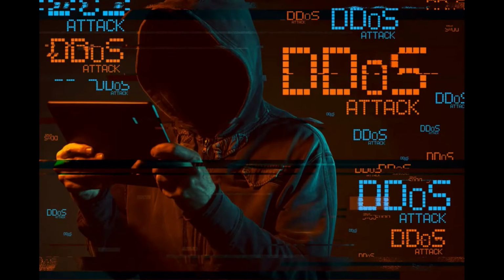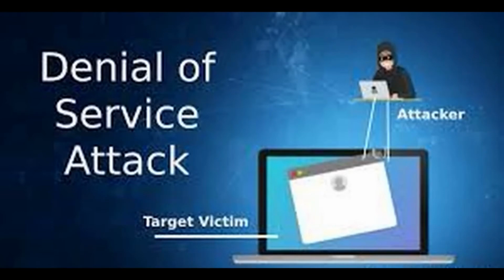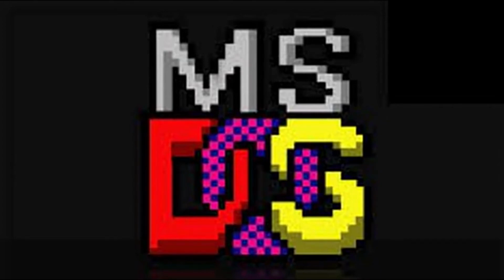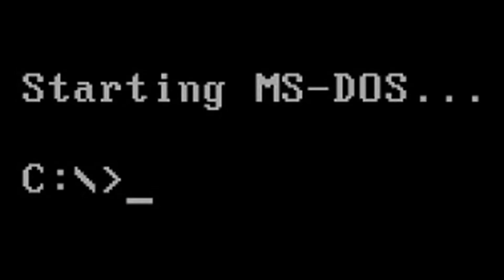Security part 8 DDOS